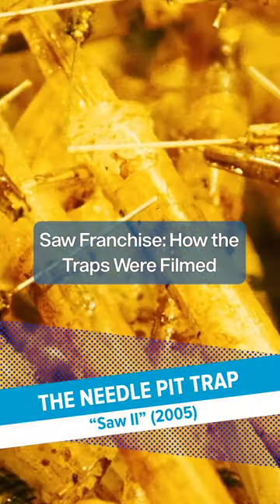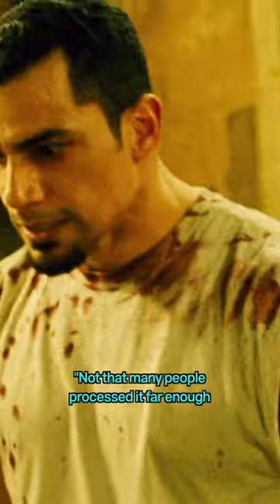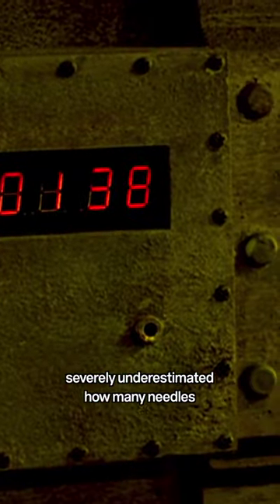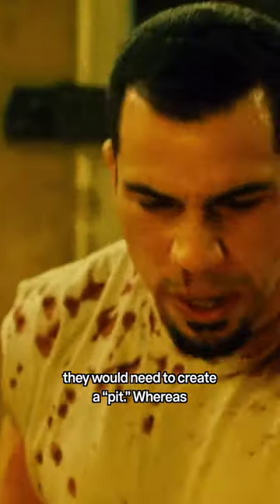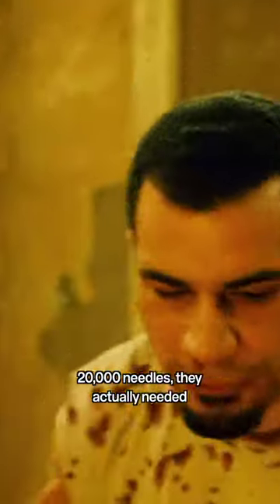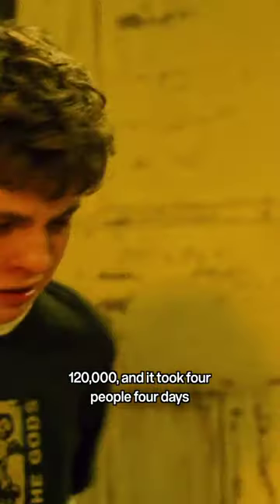How They Filmed the Needle Trap in Saw 💉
For this series, we’re looking at the traps that were the most intricate and ingenious to create, from designing them to filming them.

Full List